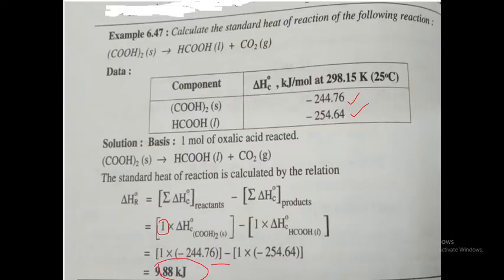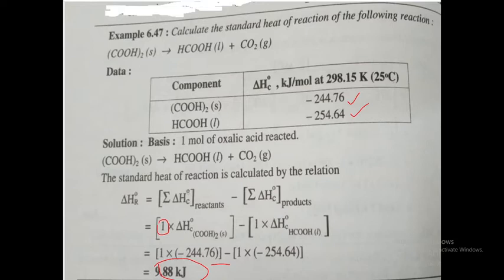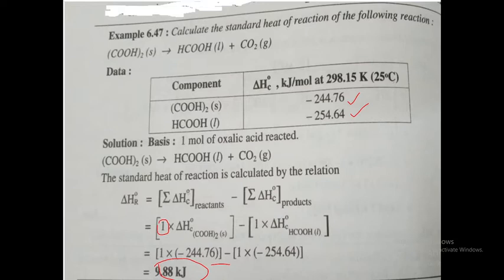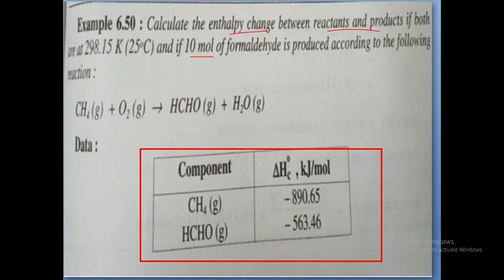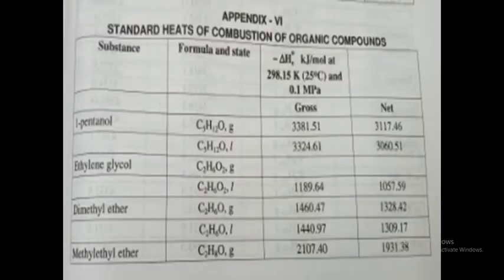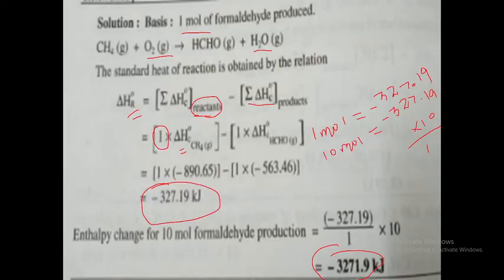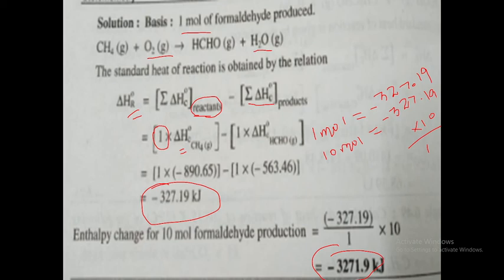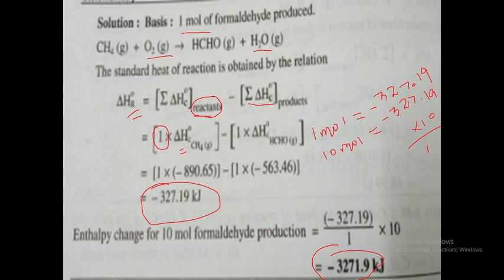STANDARD HEAT OF REACTION FROM STANDARD HEAT OF COMBUSTION